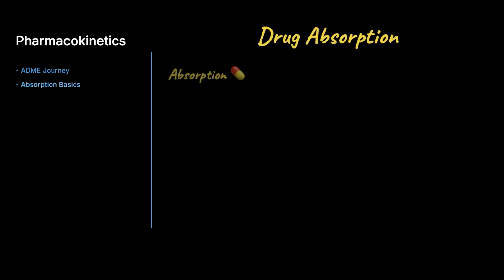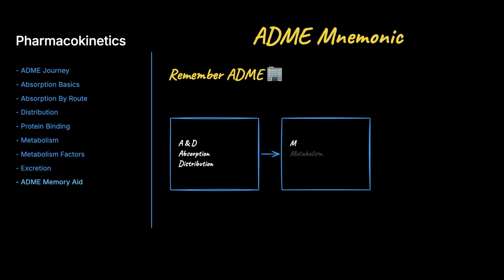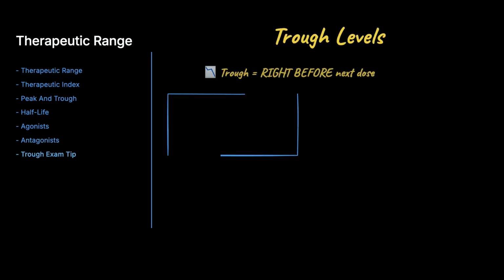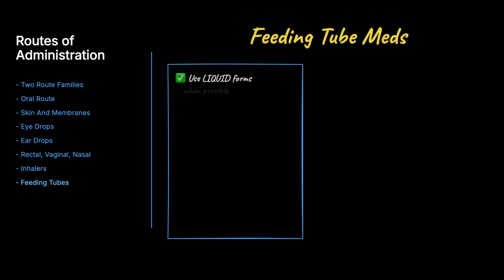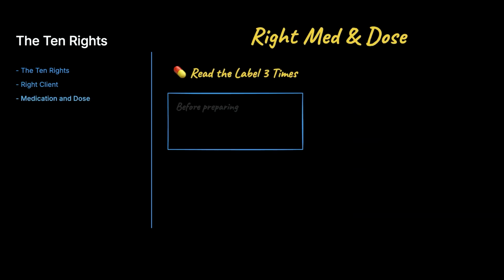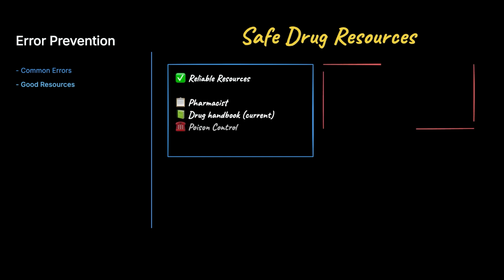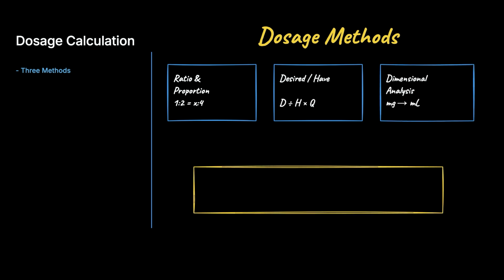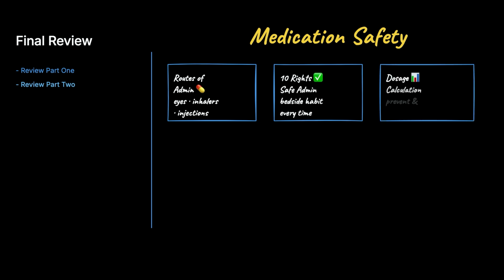(2026 UPDATED) Ultimate ATI Pharmacology EXAM Crash Course – Pass in Days! (Part 01)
Getting ready for your ATI Pharmacology exam and trying to lock in the core principles that show up on every version of the test? You are in the right place. This ATI Pharmacology study guide breaks down every high-yield foundational topic the way American nursing programs actually test it, so you can walk into exam day calm, confident, and ready to pass on your first attempt. Whether you are working toward your dream RN role in a busy US hospital or building a strong foundation for the NCLEX, this is the pharmacology study session that finally makes it all click.

What We Cover in This Video:

🔸 Pharmacokinetics and drug action, including the ADME journey of absorption, distribution, metabolism, and excretion, plus therapeutic range, therapeutic index, peak and trough levels, half-life, and agonists versus antagonists.

🔸 Routes of administration, covering the enteral and parenteral families, oral, topical, eye and ear drops, inhalers, feeding tubes, injection sites, and IV administration.

🔸 The ten rights of medication administration and error prevention, including safe preparation, high-alert medications, ISMP safety resources, and incident reports.

🔸 Dosage calculation, from the three calculation methods and key conversions to desired over have, weight-based dosing, IV flow rates, and the zero safety rules.

Why This Matters:

These foundational pharmacology principles anchor the entire ATI exam and guide safe medication administration every shift in US hospitals and clinics. Learning how a drug moves through the body, how to choose the right route, and how to calculate a dose accurately now means fewer surprises on test day and safer care when a patient is counting on you. Once you understand the "why" behind each concept, the memorization gets easier, the questions get clearer, and your confidence grows with every practice set you complete.

New videos drop every week to help you reach your goal!